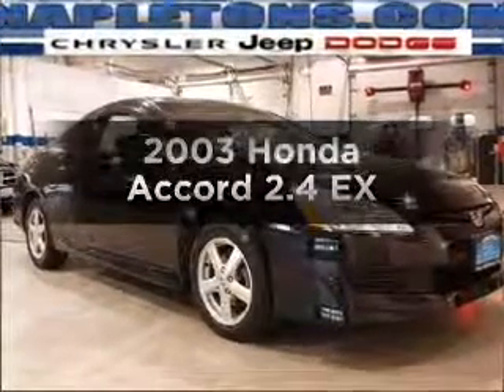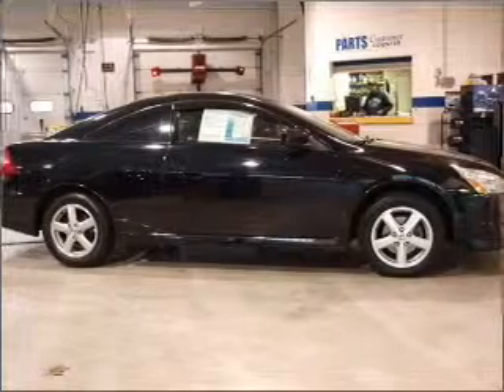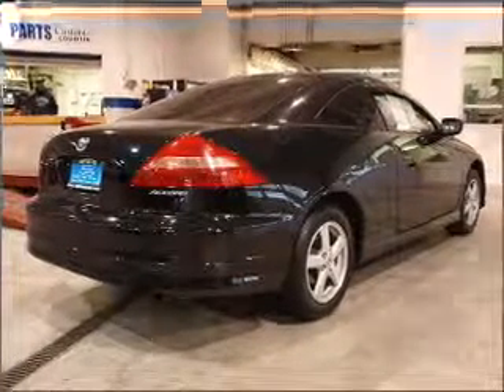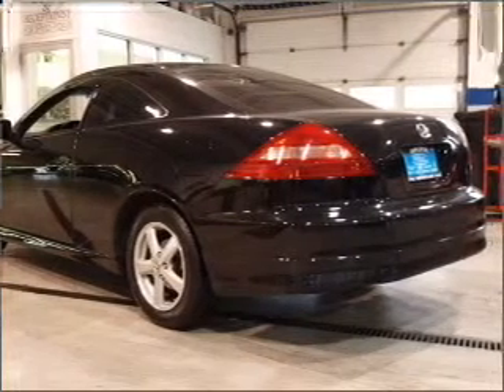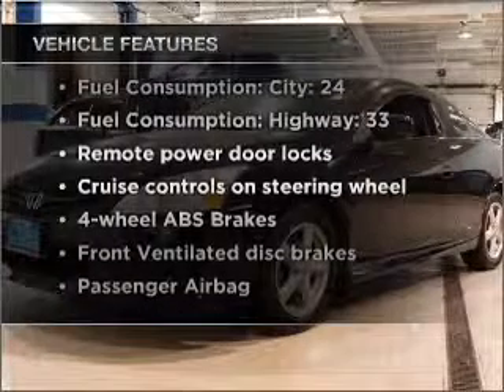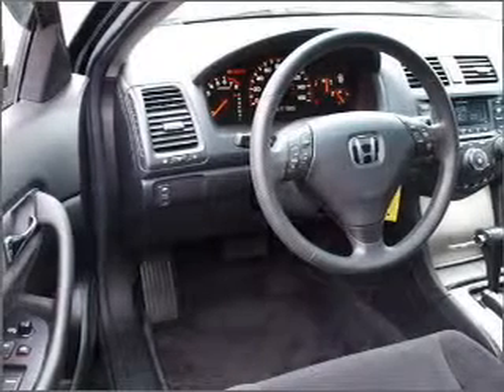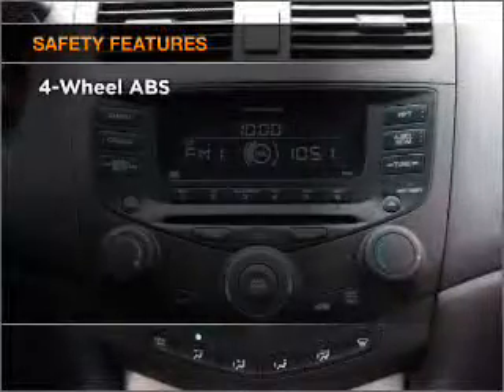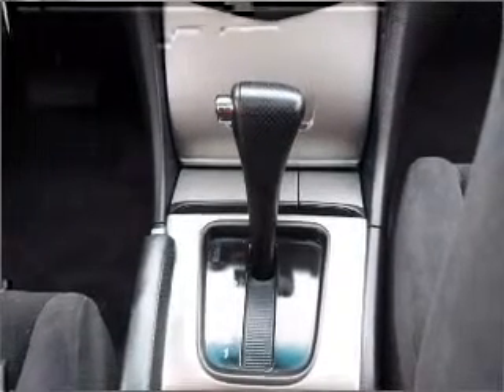2003 Honda Accord - CHICAGO IL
Year: 2003
Make: Honda
Model: Accord
Trim: 2.4 EX
Engine: 2.4 liter inline 4 cylinder 16 valve
Transmission: 5-Speed Automatic
Color: Nighthawk Black Pearl
Mileage: 78053
Address:
5950 NORTH WESTERN AVE